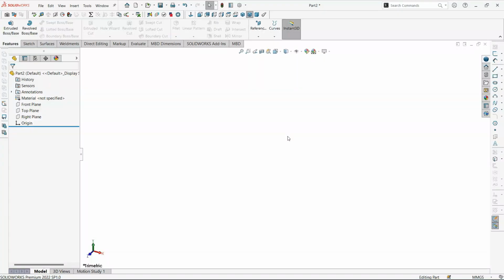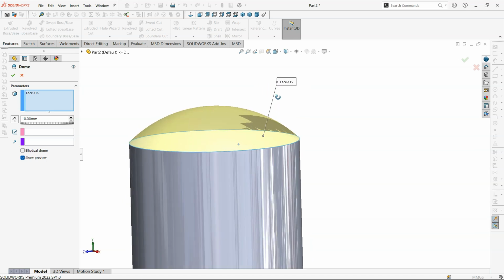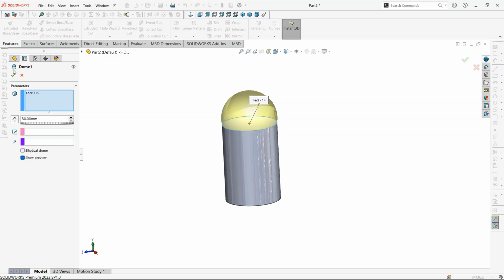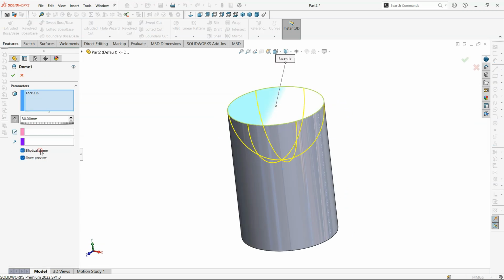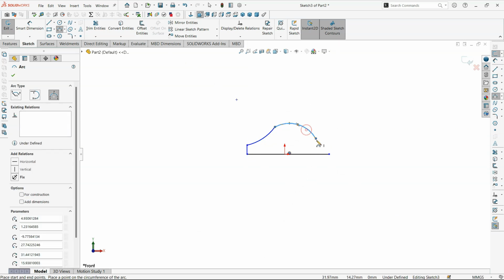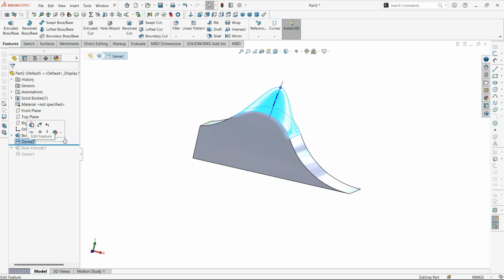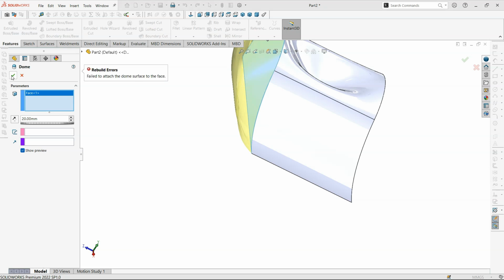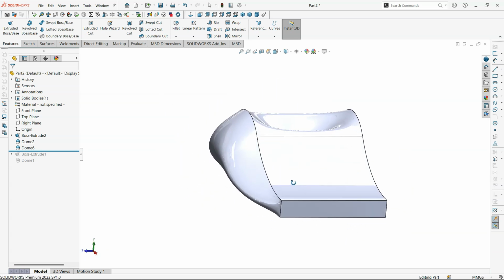Lecture 14: How to Use the Dome Feature in SOLIDWORKS | Adding Curvature to Your Models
In Lecture 14, we’ll focus on the Dome feature in SOLIDWORKS, which allows you to add a dome shape to your models. This tool is ideal for creating smooth, curved surfaces, adding aesthetic and functional value to your designs. We’ll walk you through how to apply the Dome feature effectively, helping you create well-rounded, polished models. 🚀

Key Points:

-Introduction to the Dome feature and its uses.
-Step-by-step guide to adding domes to your models.
-Tips for achieving smooth, curved surfaces in your designs.

Time Stamp
00:15 Using the Dome Feature on a Cylinder
01:24 Elliptical and Round Dome Shapes
01:40 Dome Feature on Irregular Surfaces
03:03 Using Dome Feature on a Straight Edge